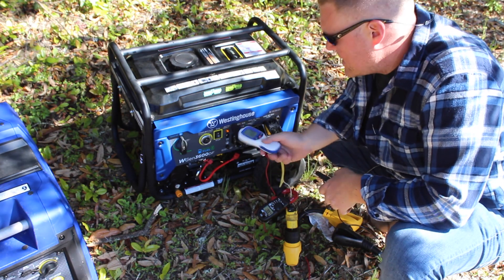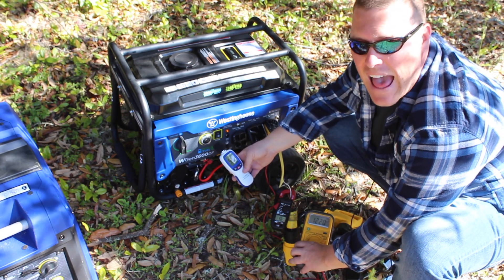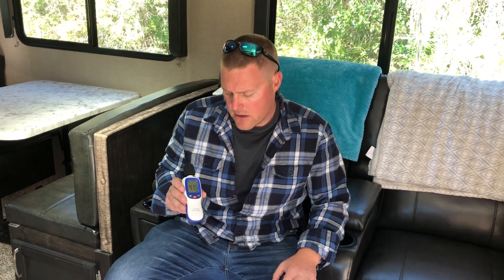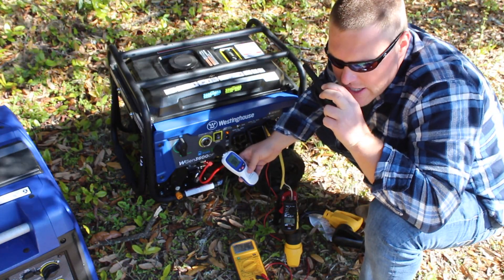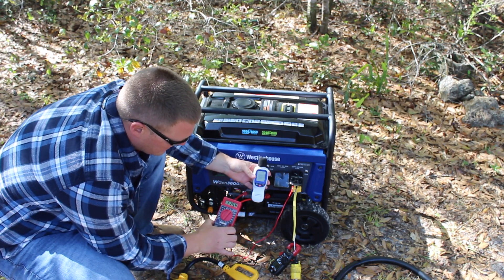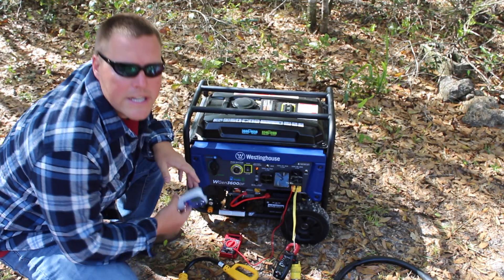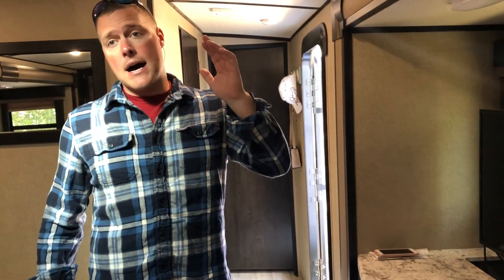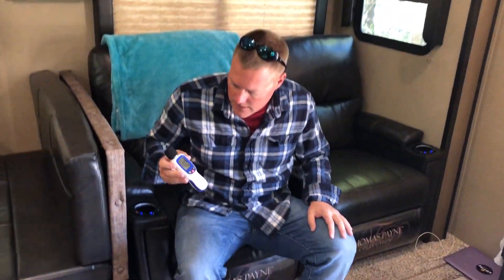Dual Fuel Real World Test, What Will A Westinghouse WGen3600DF Run, AC, Microwave, TV etc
Generator Tested

Testing a Westinghouse WGen3600 Dual Fuel Generator on running real word appliances in a 26' Travel Trailer. Testing included 15,000 BTU Air Conditioner, TV, Microwave, Hot Water Heater, Electric Fireplace and more. How much louder is this open frame generator compared to an inverter generator? What about how much of a voltage drop is experienced when a heavy 15K BTU AC load is applied?